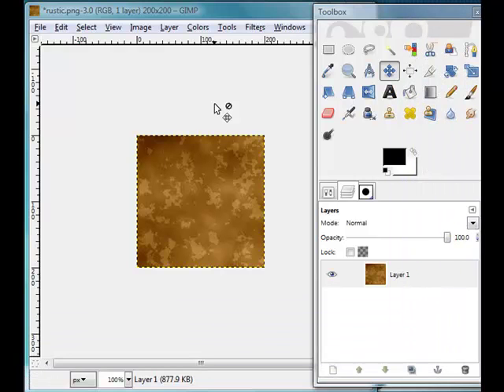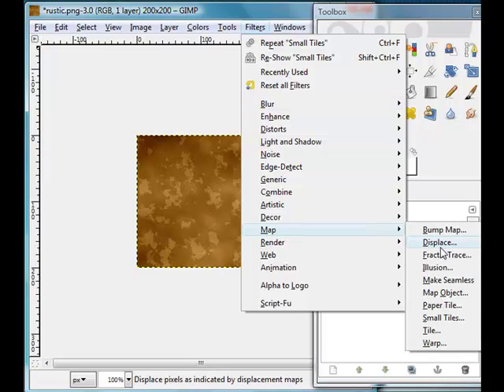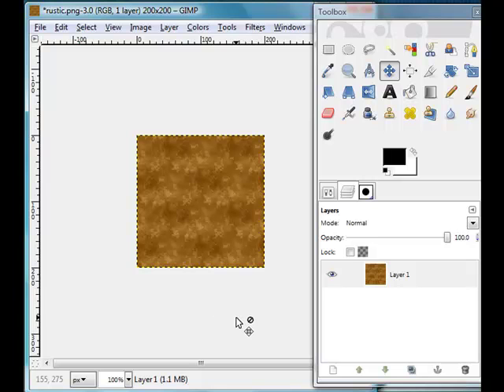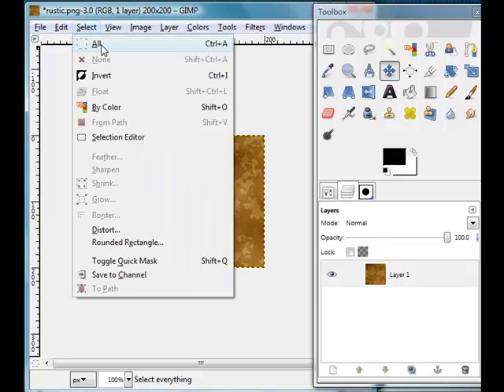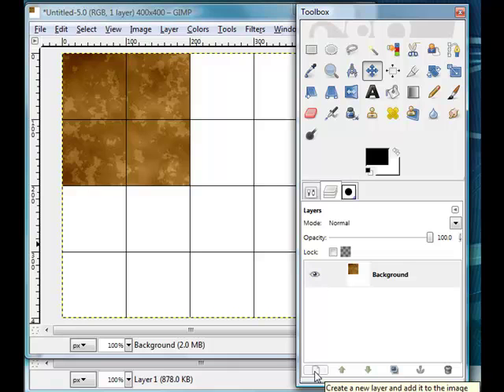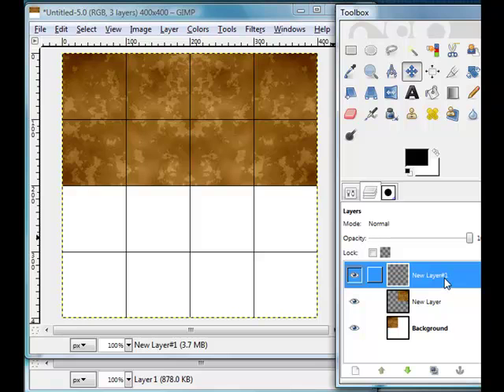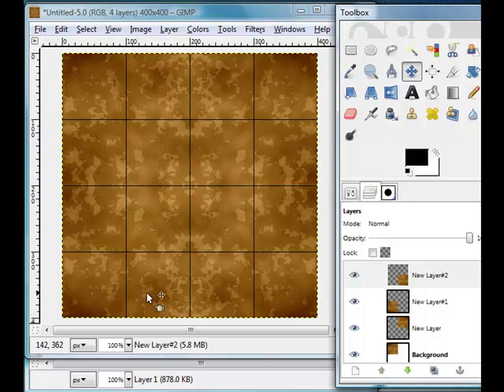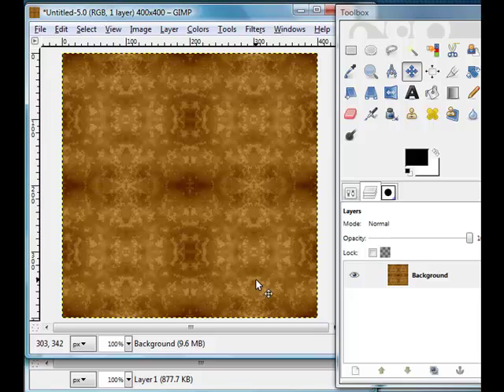How to Create a Seamless (Tileable) Texture using Gimp for Second Life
Learn How to Create Seamless Textures using Gimp. These are also known as tileable textures.